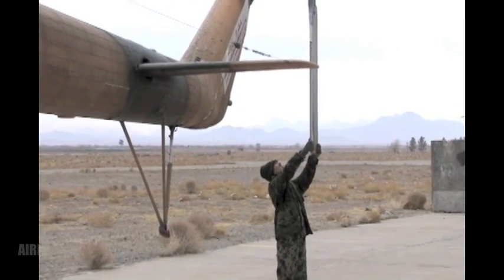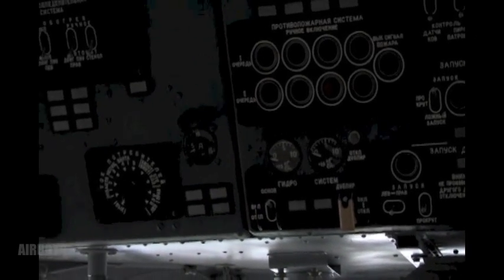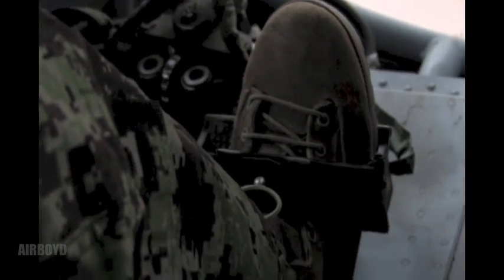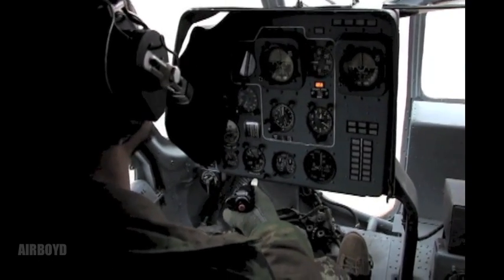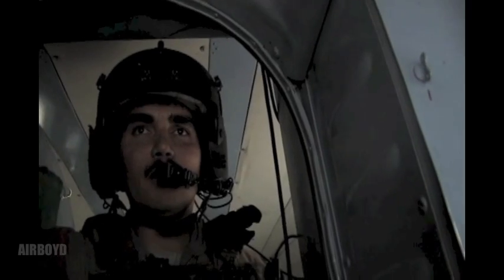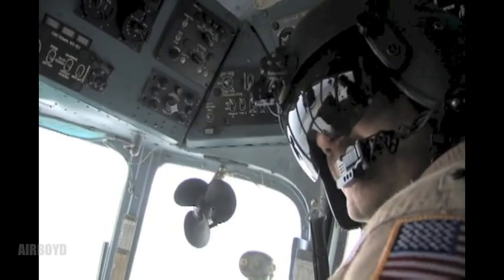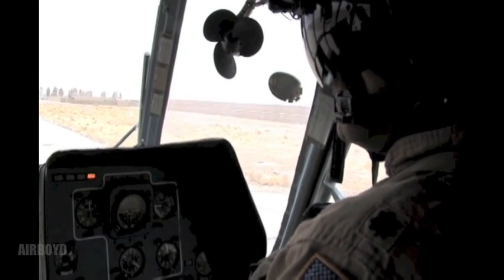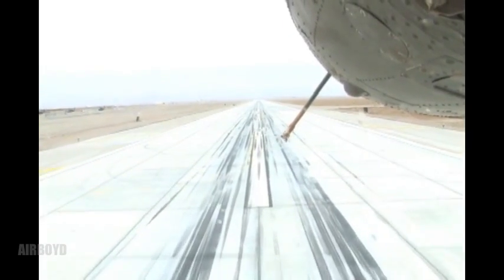Afghan AF Mi-17 Helicopter Instruction (2011)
Video by Tech. Sgt. Matthew Pardini U.S. Air Forces Central Public Affairs
U.S. Air Force Airmen from the 444th Air Expeditionary Advisory Squadron teach Afghan Air Force pilots how to fly an Mi-17 helicopter at Shindand Air Base, Afghanistan, Jan 10, 2011. The Afghan pilots were previously qualified as co-pilots, but they are now being taught the skills necessary to become an aircraft commander.